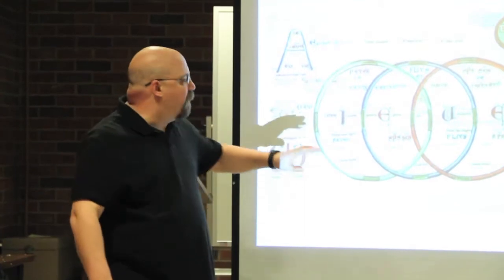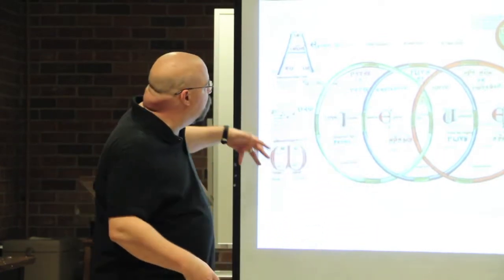Dr. William Behun - Giaocchino da Fiore: Part II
The Primate of the United States, Dr. William Behun introduces us to Gioacchino da Fiore, his life, work and ideas. From Conclave 2013.